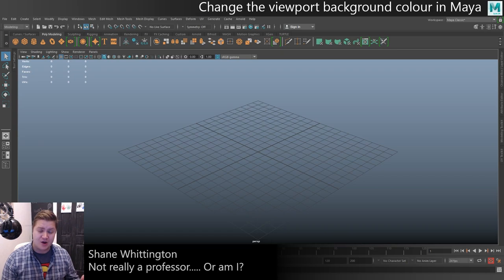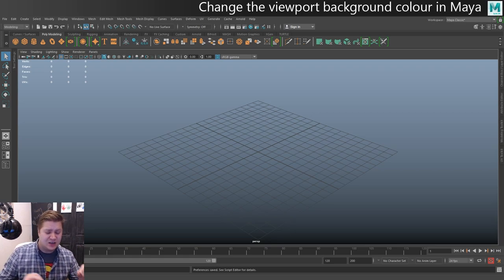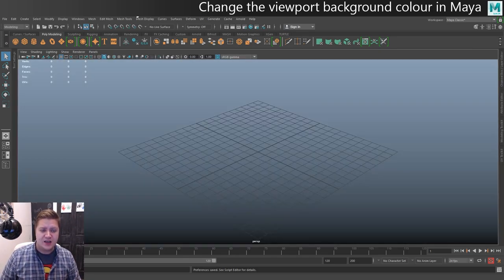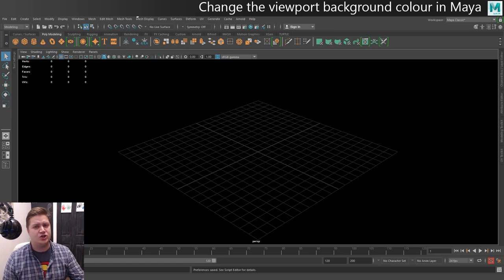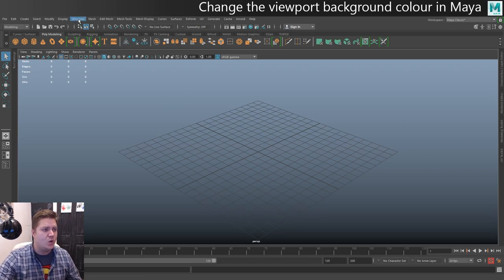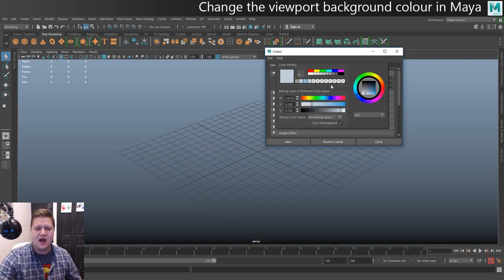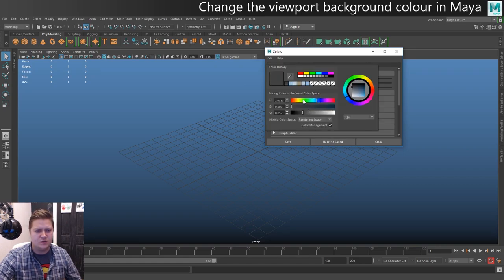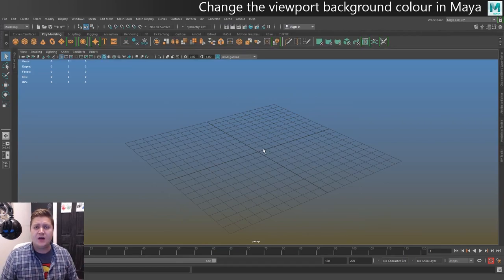How to Change the Viewport BACKGROUND COLOUR in MAYA 2018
In this Maya 2018 tutorial, I'll show you how to change the background colour of the viewport window. This can be really useful to make working in Maya easier on the eye - especially for people with colour blindness. I hope you find this useful.

If you want to continue learning Maya beyond this tutorial then you should check out Pluralsight. They have a fantastic range of courses on Maya ranging from absolute beginner to expert.